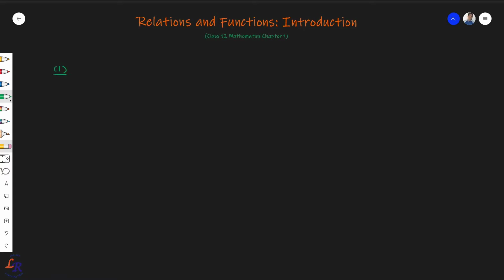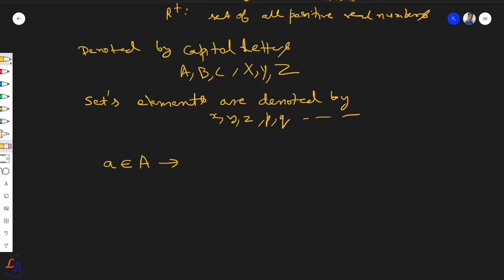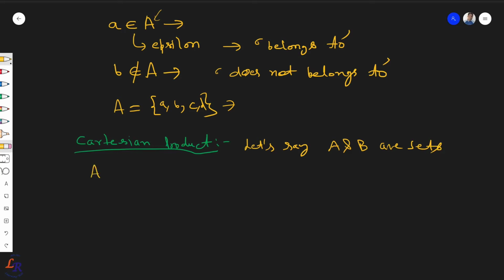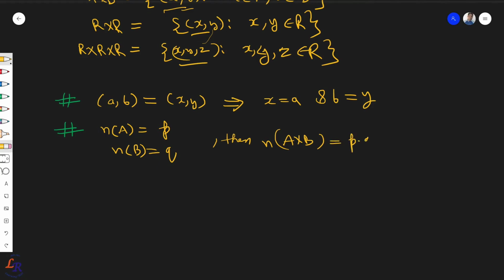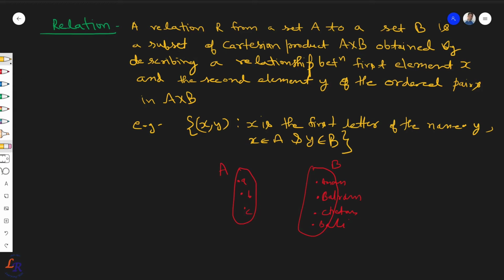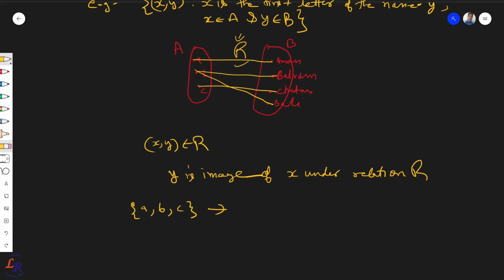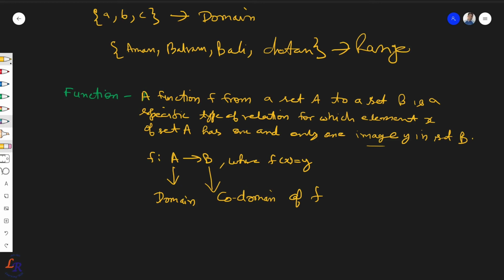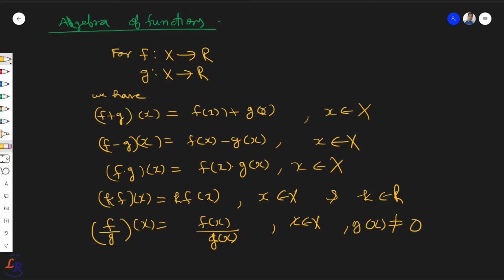Introduction: Class 12 Mathematics - Chapter 01- Relations and Functions